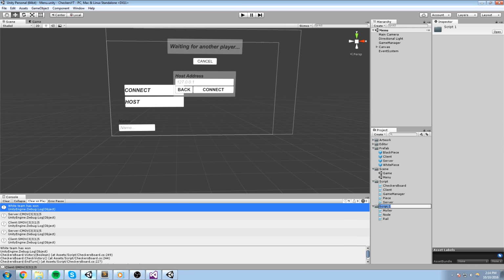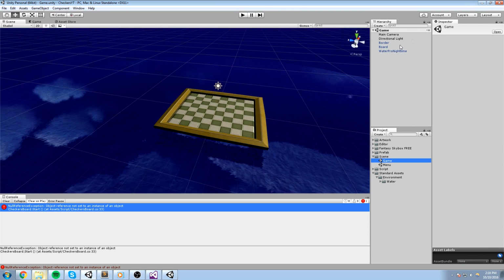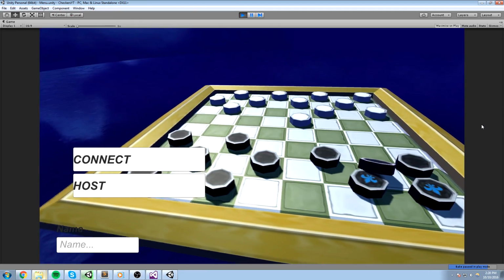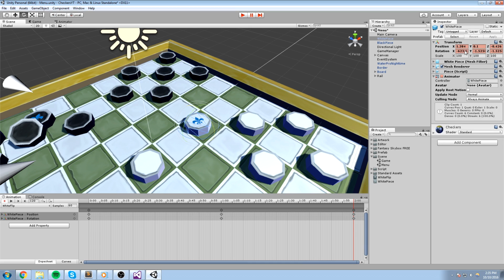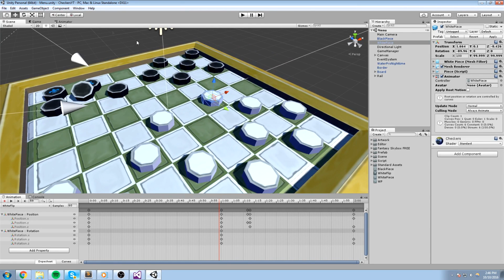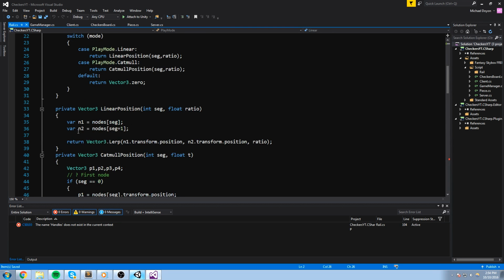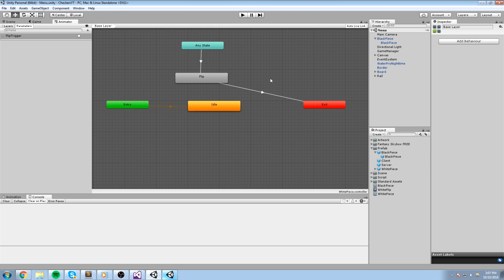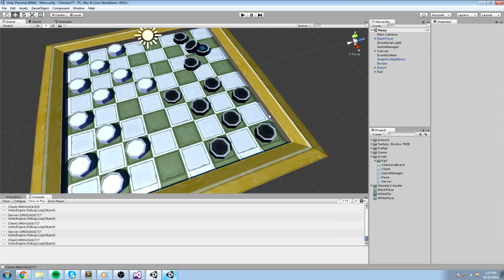Multiplayer Checkers Tutorial #11 - Rail, Alert - Unity 3D[Tutorial][C#]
We're importing the rail system! Also creating a simple alert.

More content!